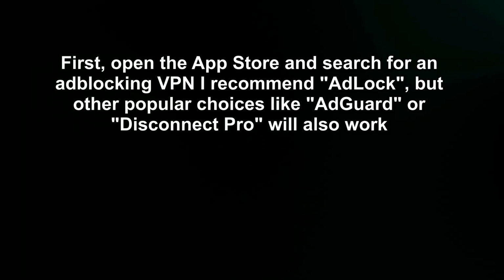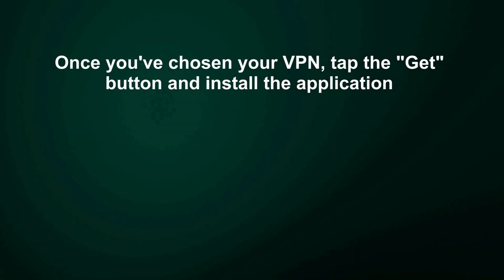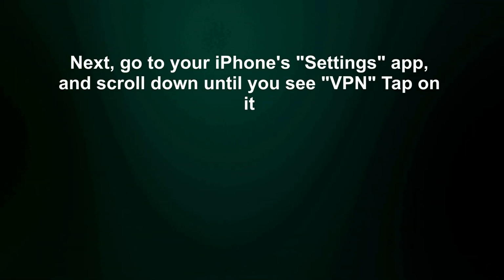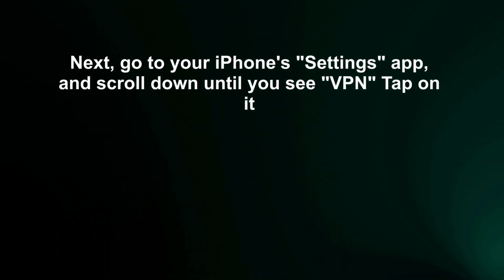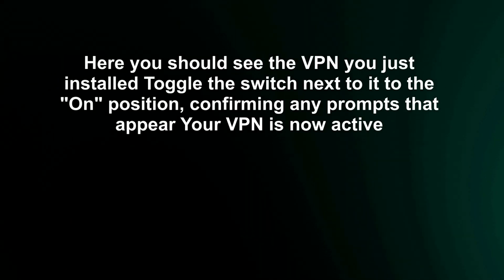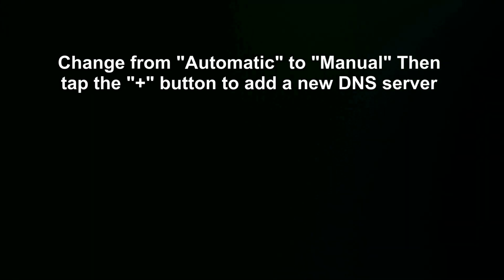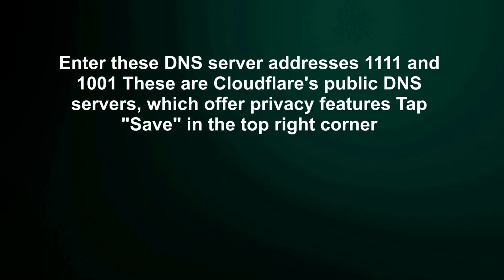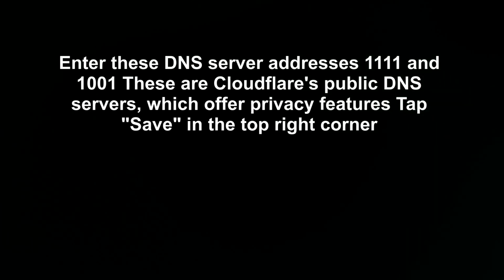How To Install Ad Block On Iphone - UPDATED!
How To Install Ad Block On Iphone details the process of installing ad-blocking software or extensions on your iPhone to block unwanted advertisements within web browsers and certain apps, improving browsing speed and reducing distractions while consuming online content, by installing a vpn and changing dns.

00:00 Intro
00:06 Install AdBlocking VPN
00:16 Download VPN
00:22 Setup Instructions
00:29 VPN Settings
00:37 Change DNS settings
00:54 Enter DNS Server Addresses